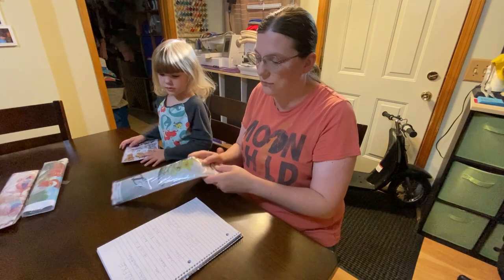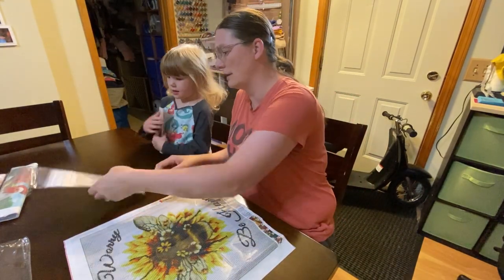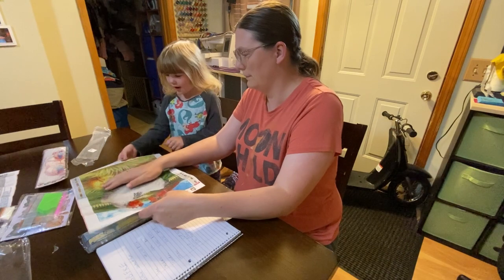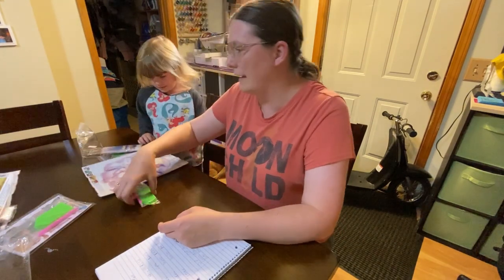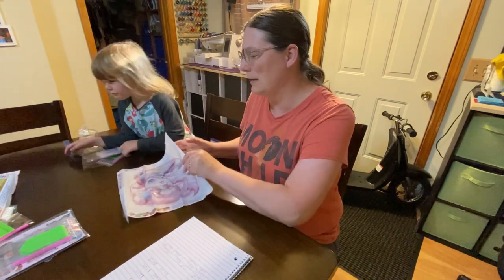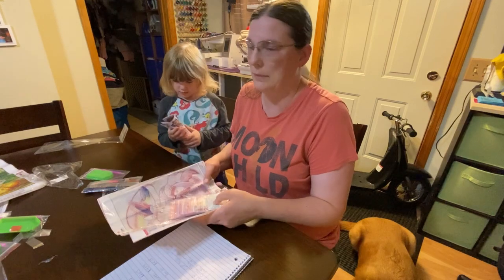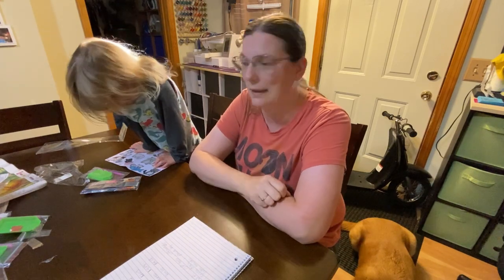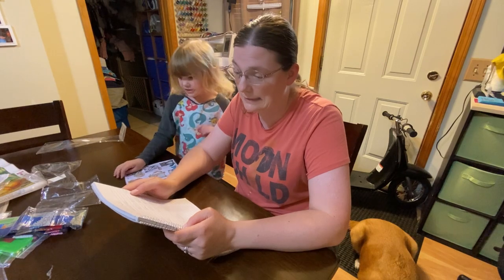Diamond Paintings from GBFKE / PR package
I received a PR package from GBFKE and show it with the help of Evelyn! Come check out what we picked!